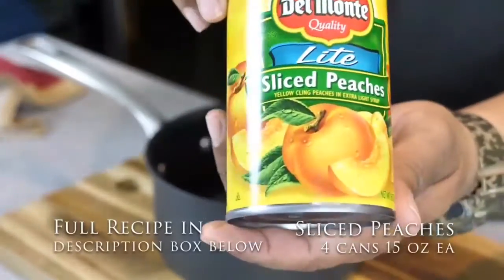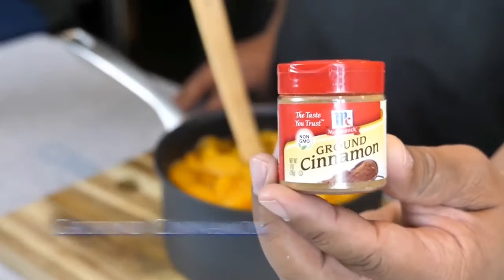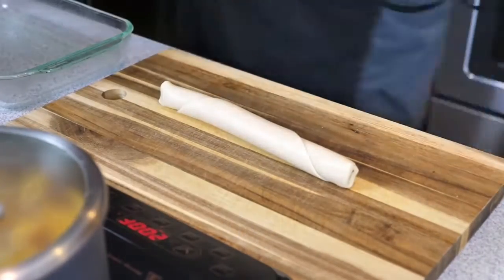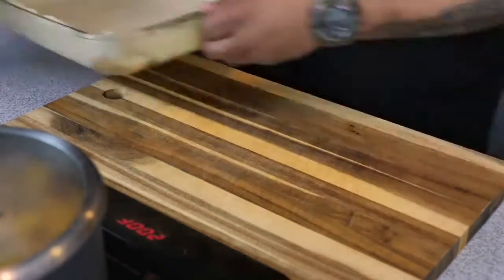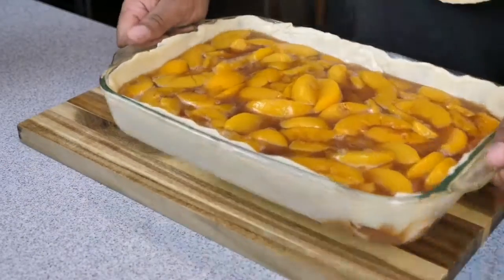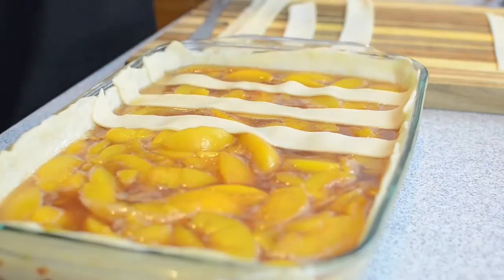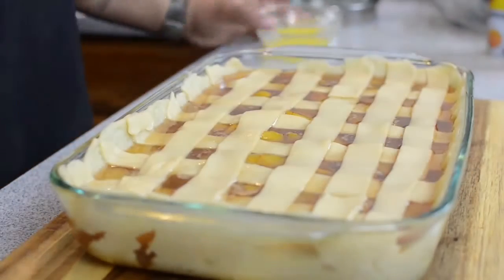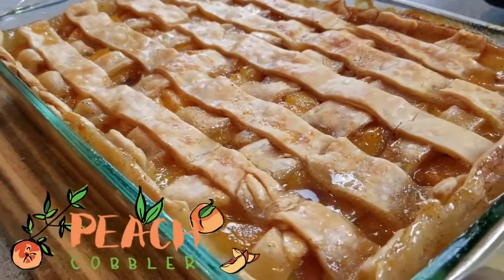With only 6 in gredients make a peach dessert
What you need is:

Butter (3tsp melted)
White sugar(1 cup)
Brown sugar( 1 cup)
Peaches
Ground cinnamon(1tsp)
Nutmed(1tsp)